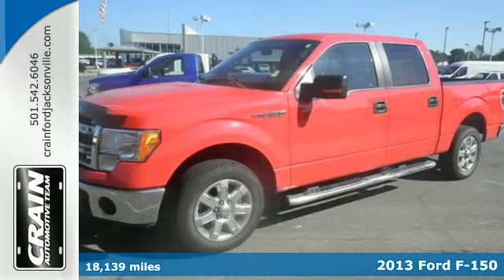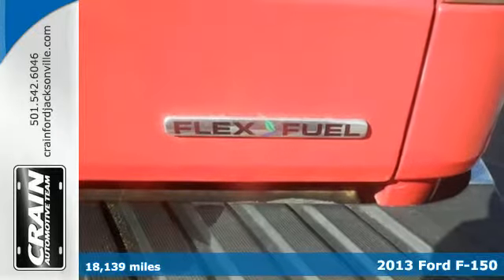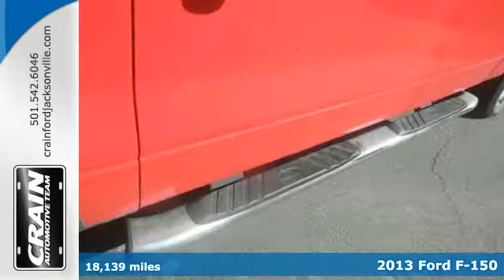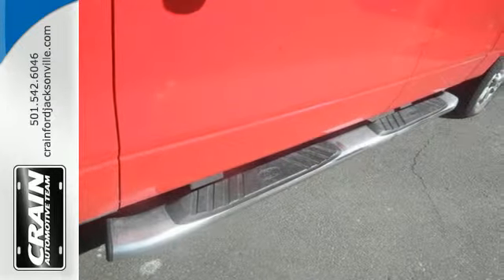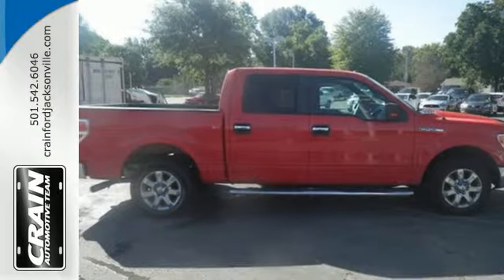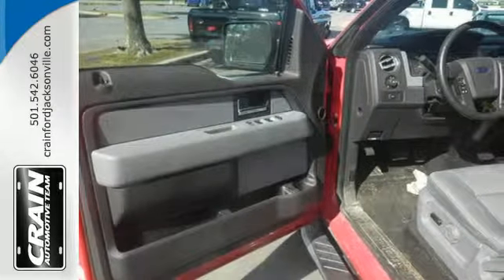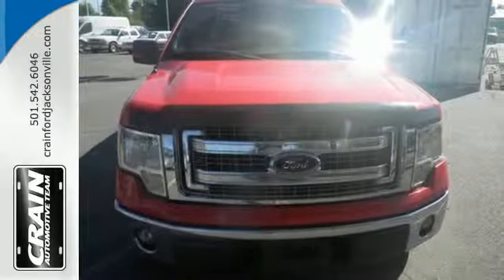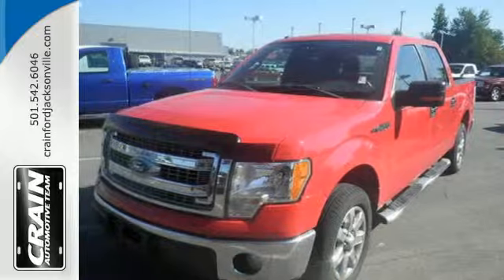2013 Ford F-150 Little Rock AR Jacksonville, AR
Year: 2013
Make: Ford
Model: F-150
Trim: XLT
Engine: 5.0L V8 FFV Engine
Transmission: Automatic
Color: Vermillion Red
Mileage: 18139
Stock #: 6FT2645A
VIN: 1FTFW1CF9DKE68933
Thank you for your interest in one of Crain Ford Jacksonville's online offerings. Please continue for more information regarding this 2013 Ford F-150 XLT with 18,139 miles. This low mileage Ford F-150 has barely been touched. It's the next best thing to buying new. This is the one. Just what you've been looking for. You've found the one you've been looking for. Your dream car. More information about the 2013 Ford F-150: Ford claims class-leading fuel economy, as well as best-in-class towing and horsepower for both its base V6 engine as well as both of the available V8s. Ford also says that it's the only automaker to offer a 6-speed automatic transmission across its entire model lineup. The F-150 also offers electric power steering, which saves fuel and gives an improved steering feel. Across the lineup, the F-150 carries through with the full redesign that the truck received for 2009 since then, the F-150's very purposeful, upright instrument panel and vastly upgraded interior materials have stood out in this very competitive class. This model sets itself apart with wide range of models for all budgets, tastes and needs, class-leading towing and payload capacities, available luxury features, and Powerful and efficient powertrain lineup Every new and pre-owned vehicle is backed by the Crain Commitment, including our 100% low price guarantee, a 100 hour love it or leave it exchange policy, and a 100 year 100,000 mile warranty. The Crain Team's Got 'Em!

Address:
1800 School Drive